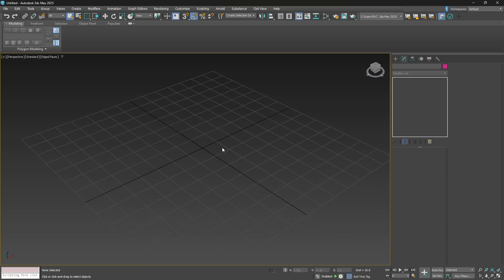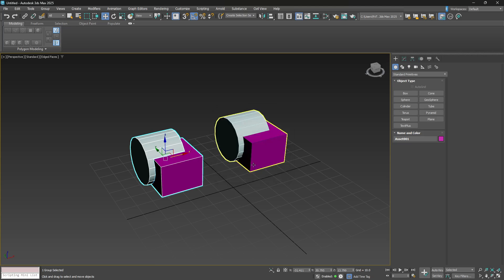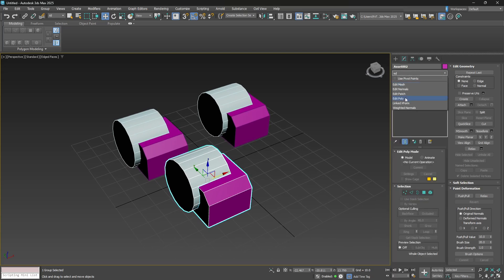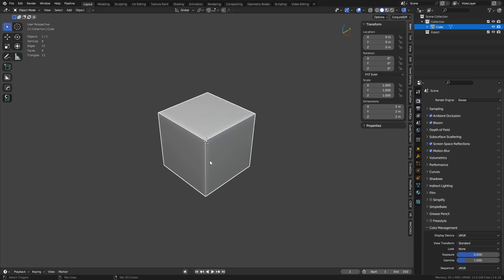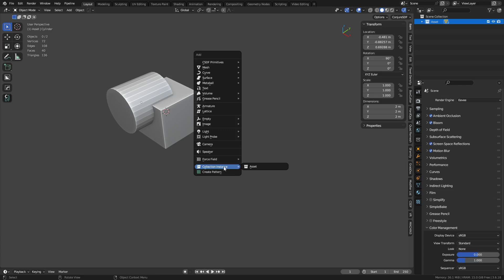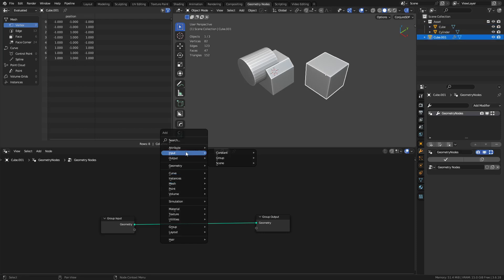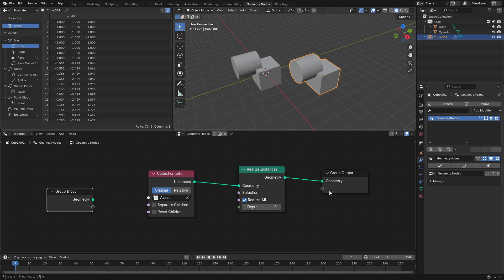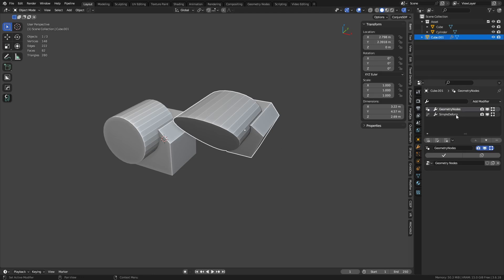Grouping and Instancing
Taking a look at grouping and instancing in Blender and 3D Studio Max.